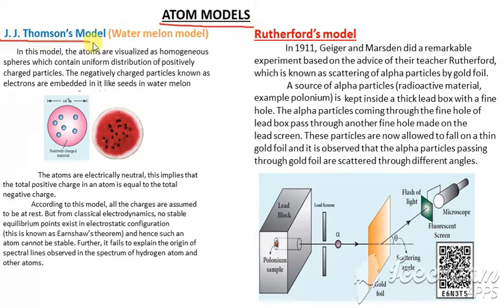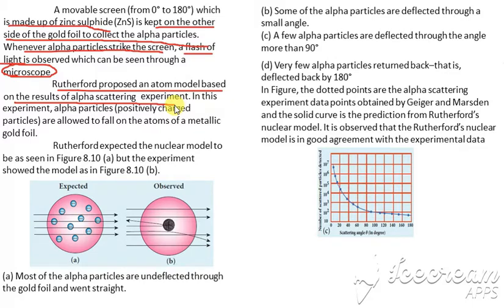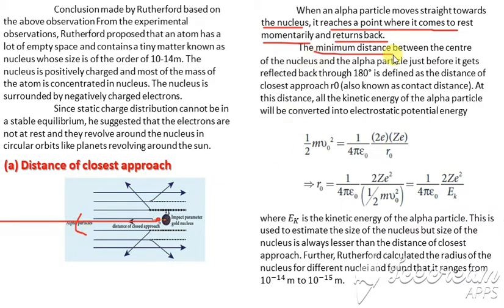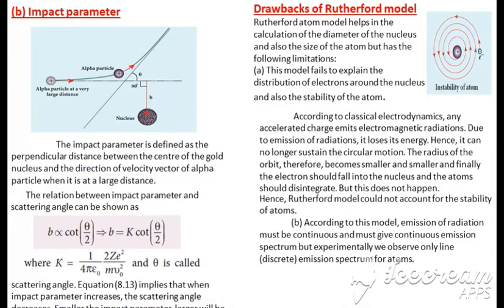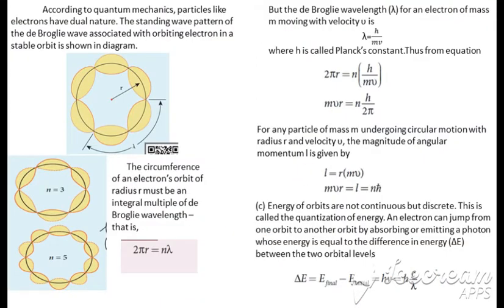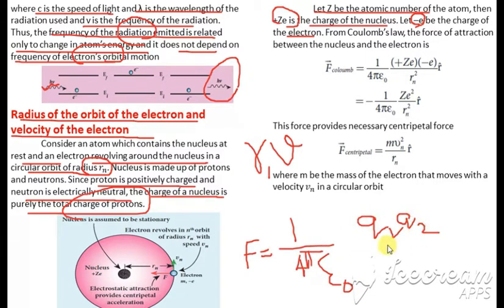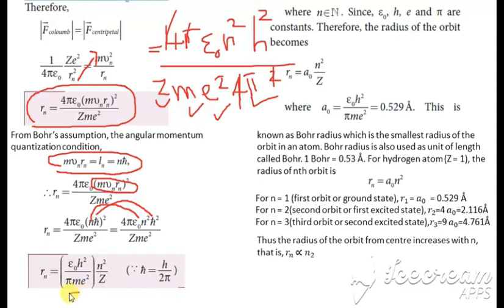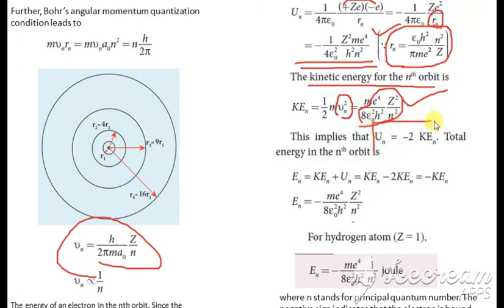12\ CH 10\ ATOM MODELS